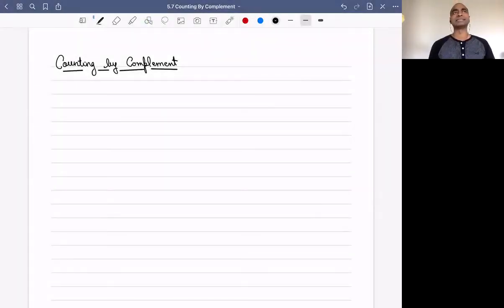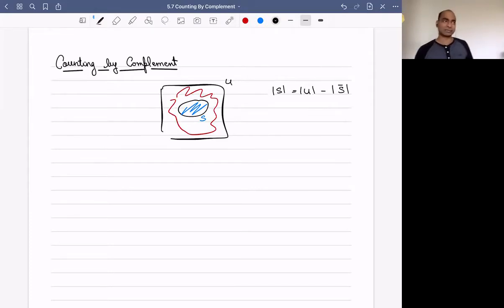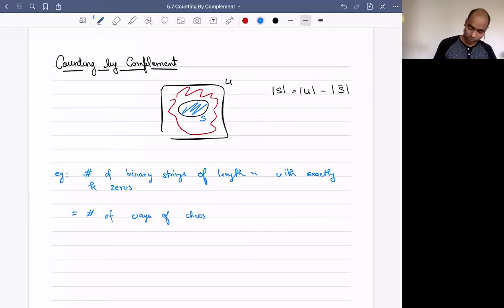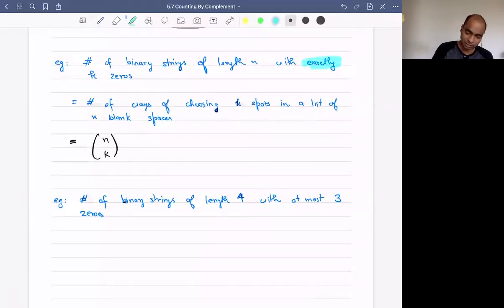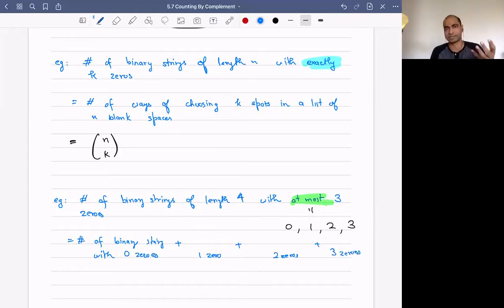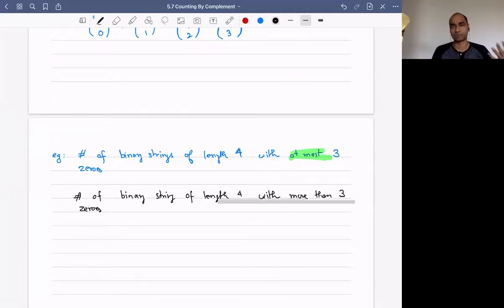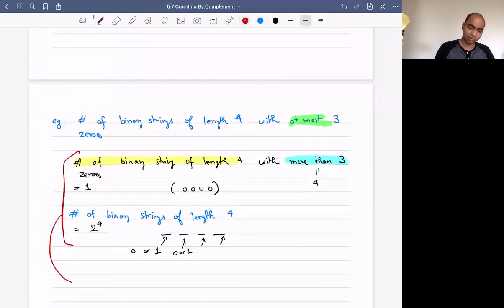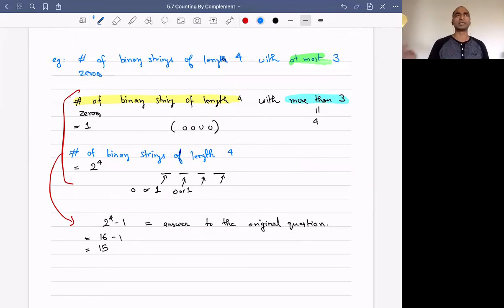5.7 Counting by complement - Math 2151a UWO FW 2020